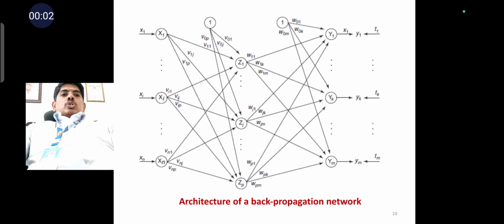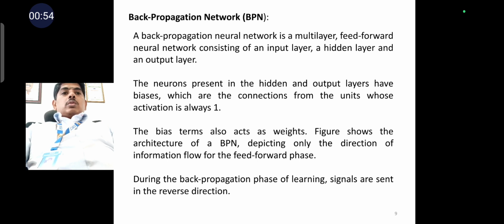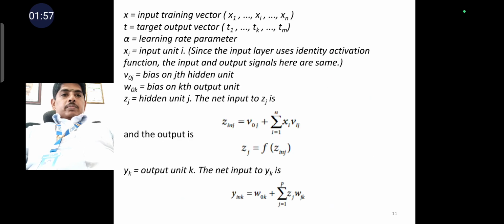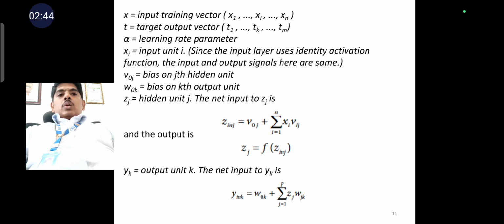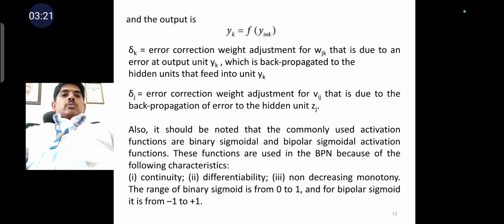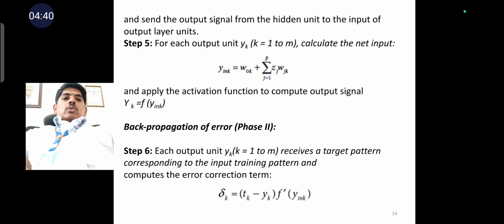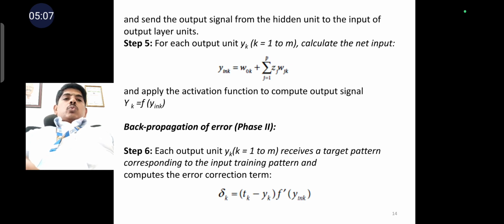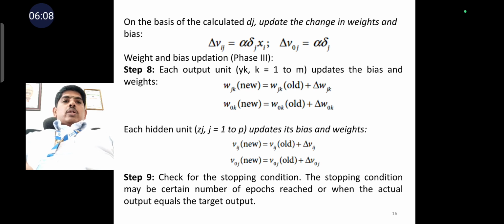Back Propagation Neural Network